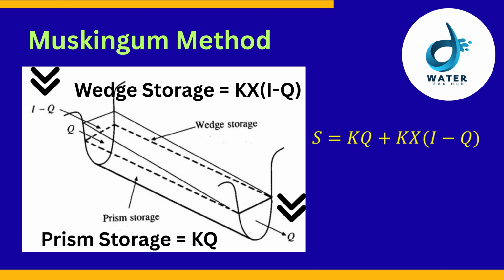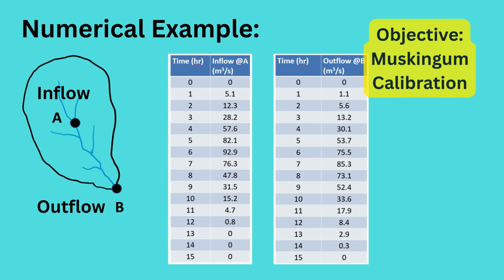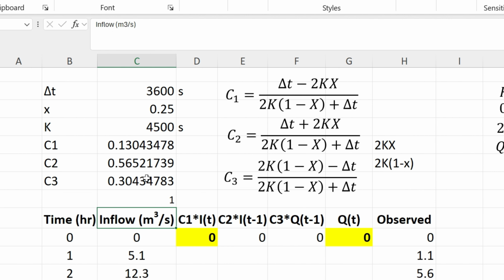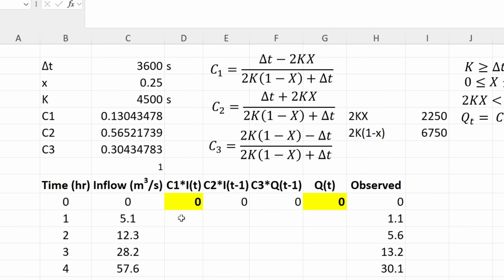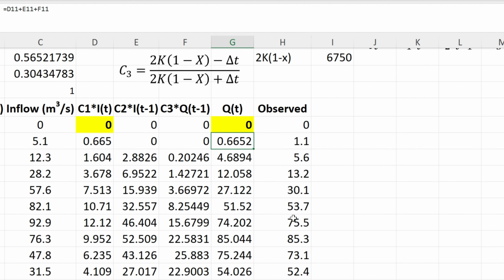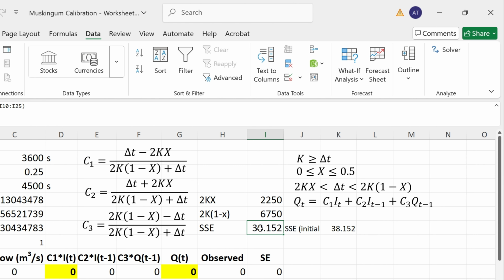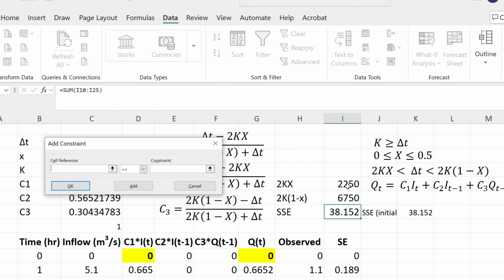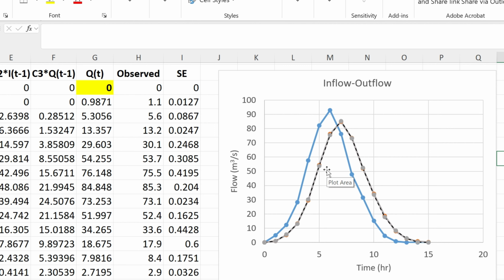How to Calibrate Muskingum Parameters K & X using Excel Solver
Stop guessing your Muskingum K and X parameters! In this tutorial, you’ll learn how to calibrate the Muskingum routing method using Excel Solver instead of relying on trial-and-error parameter selection.
After a brief introduction to the Muskingum routing model, I explain the Muskingum equation, the physical meaning of parameters K and X, and why correct calibration is critical for accurate hydrologic and hydraulic modelling.
I then walk through a practical numerical example in Excel, using observed inflow and outflow hydrographs and the Excel Solver to automatically estimate optimal K and X values. You’ll see how to:
• Set up the Muskingum routing equations in Excel
• Define objective functions and constraints in Solver
• Calibrate the model to match observed data
This video is ideal for hydrologists, water engineers, civil engineers, and students working on flood routing, river modelling, and hydrologic analysis.

⏱️ Chapter Markers
00:00 Introduction and purpose of the video
00:35 Muskingum equation and meaning of K and X parameters
01:38 Numerical example explained
02:09 Setting up the Muskingum routing equations in Excel
04:43 Estimating outflow (downstream) hydrograph using Muskingum method
07:33 Defining the objective function for calibration
08:23 Setting parameters and constraints in Excel Solver
12:04 Running Solver to estimate optimal K and X values
12:55 Comparing simulated and observed hydrographs
13:41 Key takeaways and conclusion

If you find this useful, explore more tutorials on Water Edu Hub for practical hydrology and water engineering tools.